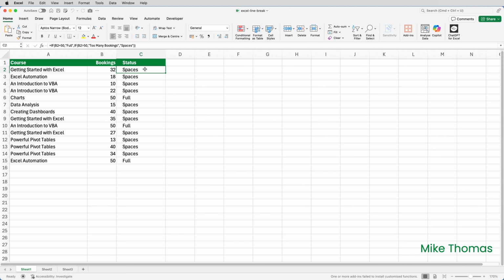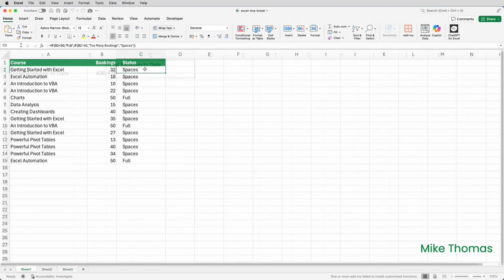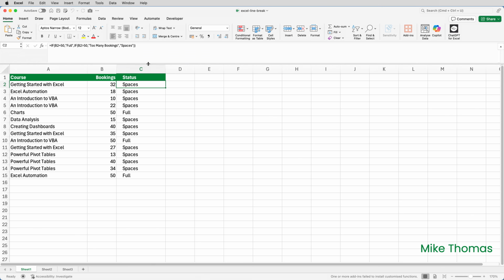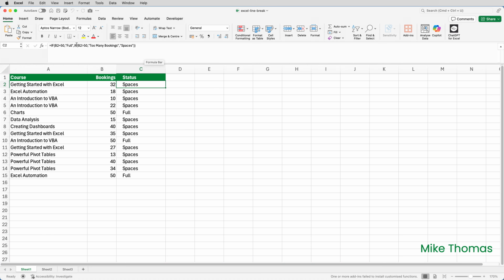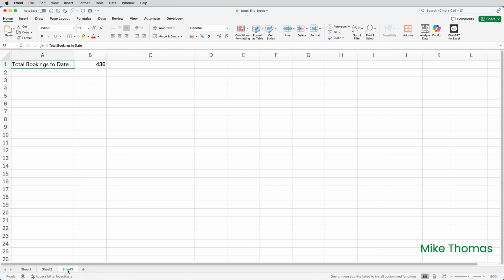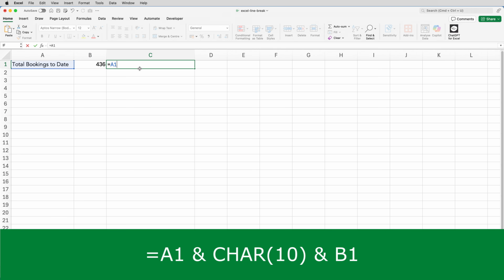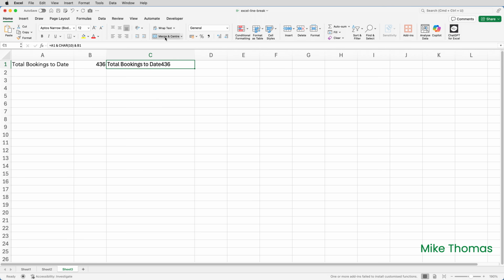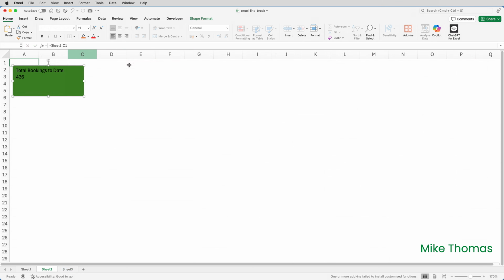Excel: How to Add a Line Break In a Formula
Struggling to read long formulas in Excel? Or need to insert a line break inside a cell using a formula? In this Excel tutorial, you'll learn:

1) How to break up long formulas into multiple lines in the formula bar, perfect for making complex formulas easier to read and debug.

2) How to insert a line break inside a cell using a formula, great for formatting multi-line results from formulas.

The formula that I used in the demos:
=A1 & CHAR(10) & B1